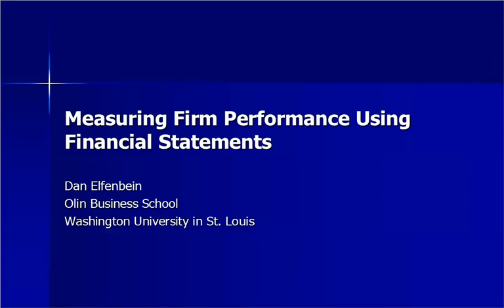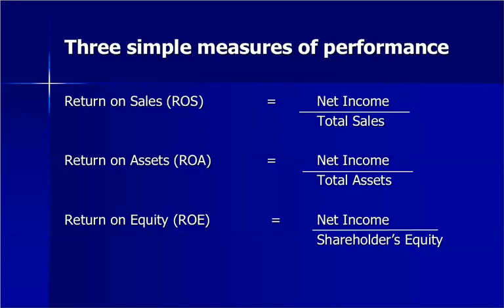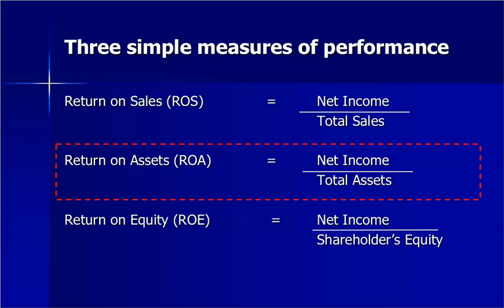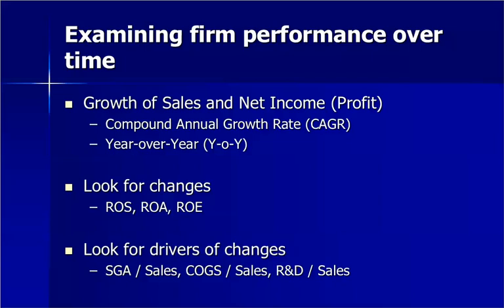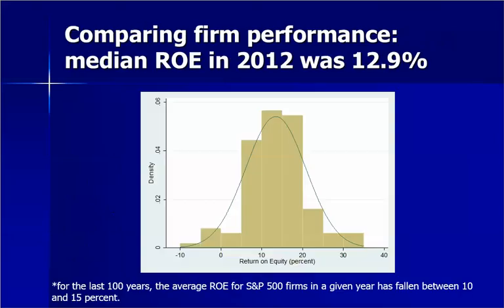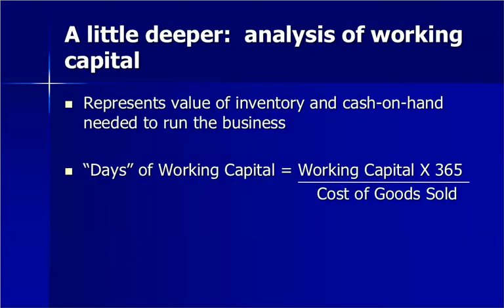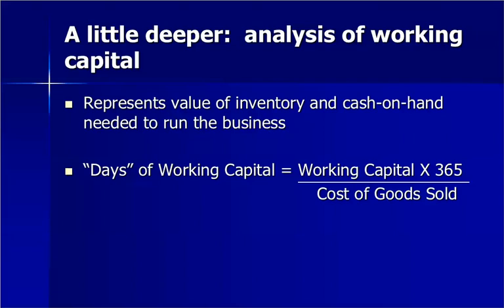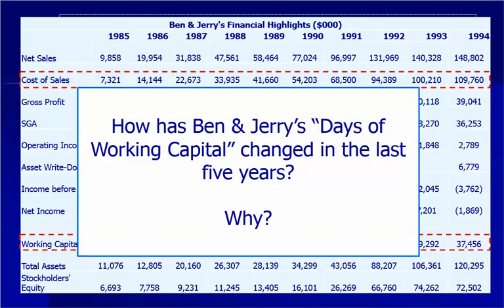Introduction to Examining Firm Performance via Financial Statements